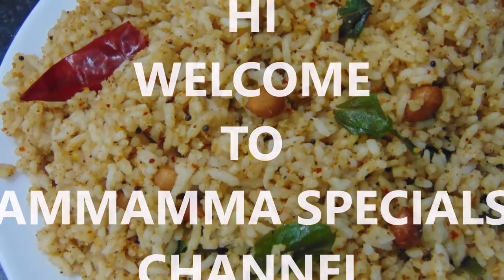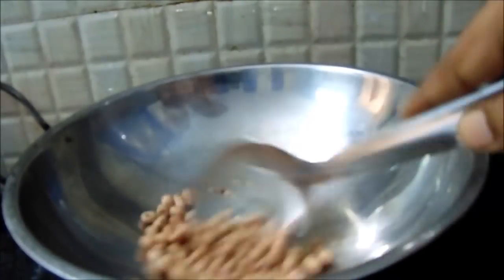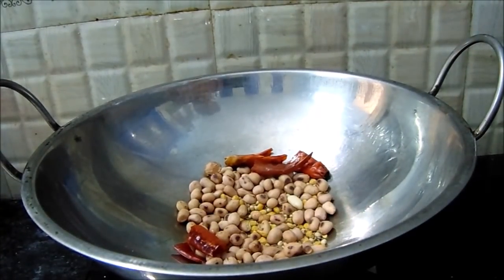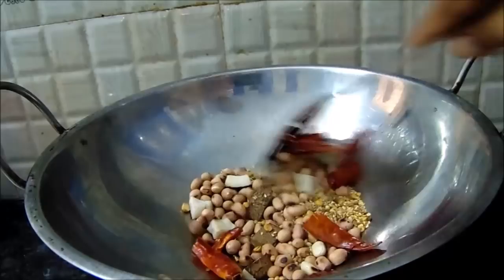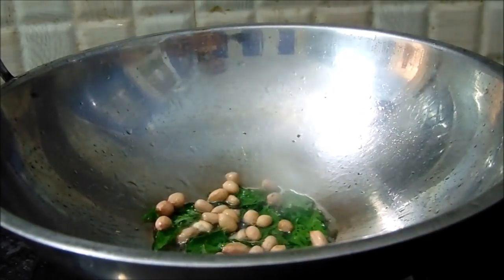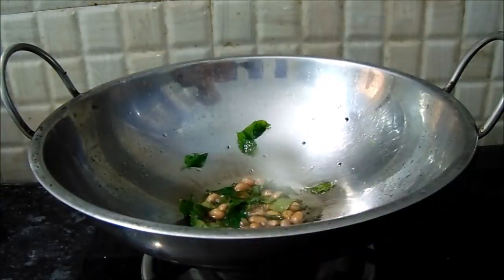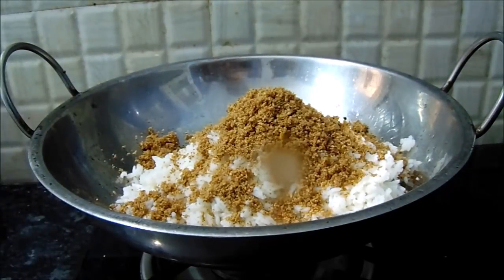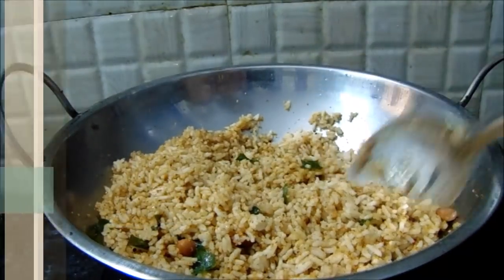కూరగాయలు ఏమి లేనప్పుడు,అన్నం మిగిలిన ,కమ్మగా తినాలి అనిపించినప్పుడు ఇలా పొడి రెడీ చేసుకొని చేసుకోండి